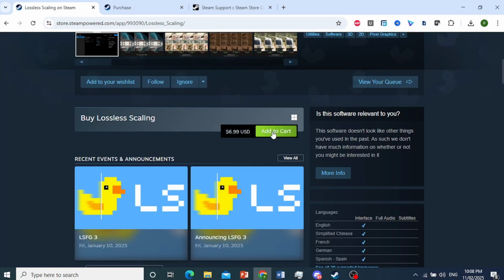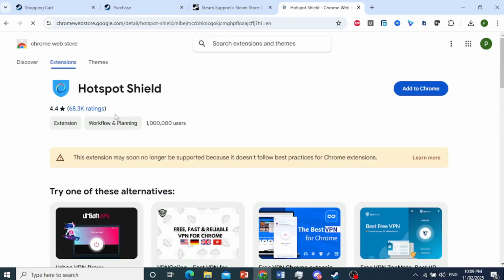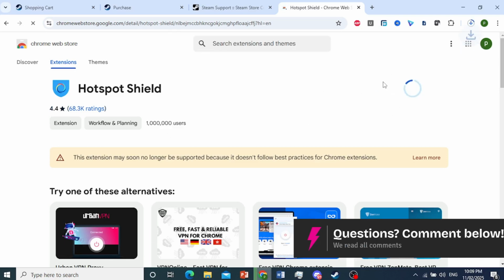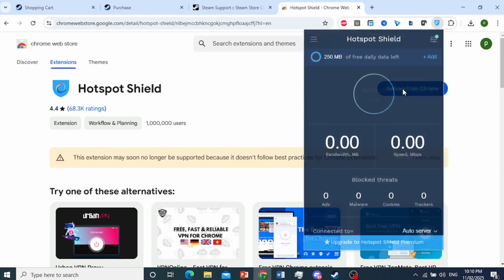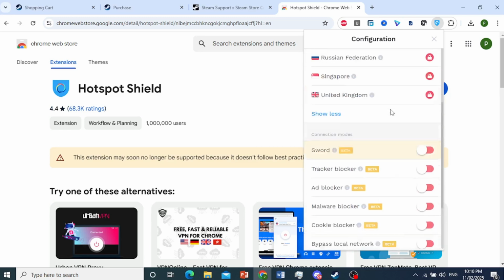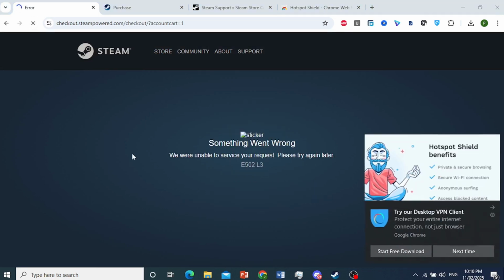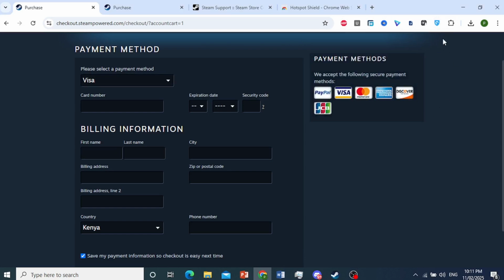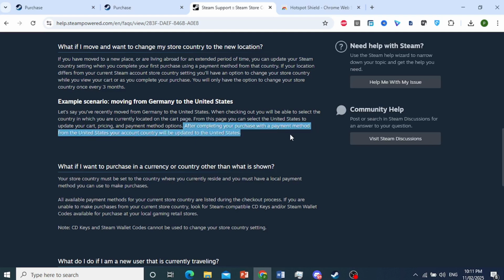How to CHANGE Region on Steam (Step by Step)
Need to change your Steam region? In this tutorial, I’ll show you how to update your Steam store region, switch currency settings, and access region-specific prices. Follow this step-by-step guide to change your Steam country safely!